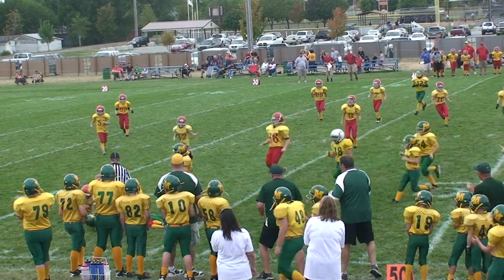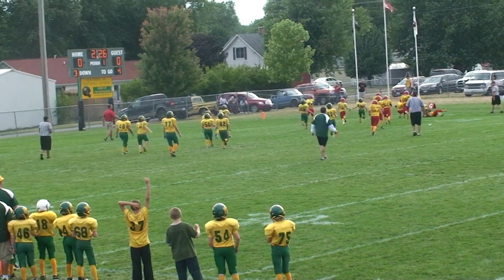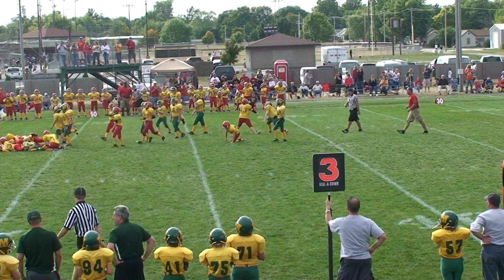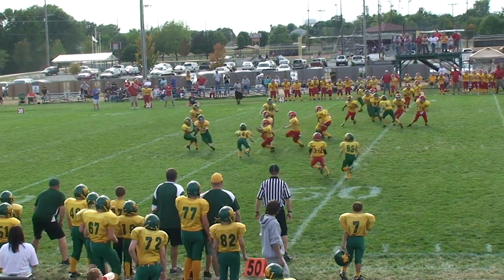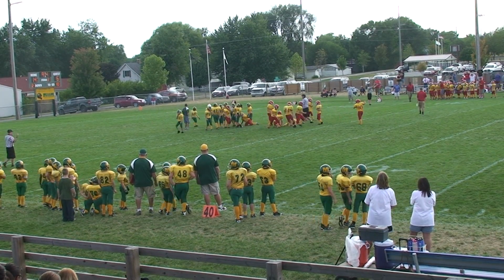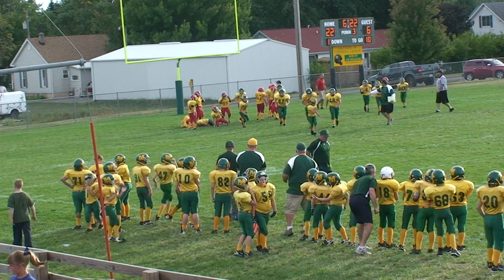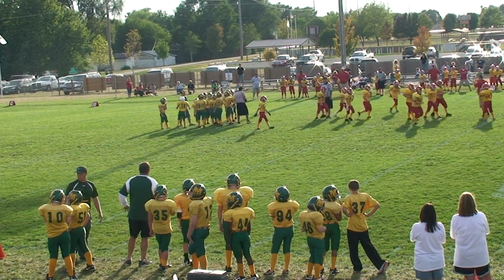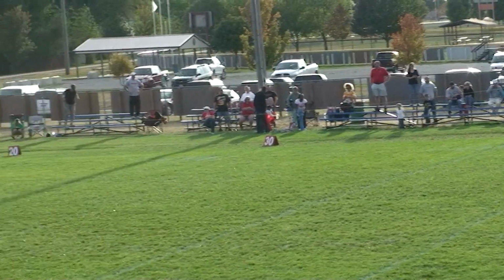Mattoon Breakers JFL 5th Grade vs Charleston 2011 Game 1 Edited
Mattoon Breakers JFL 5th Grade vs Charleston Game 1 Edited